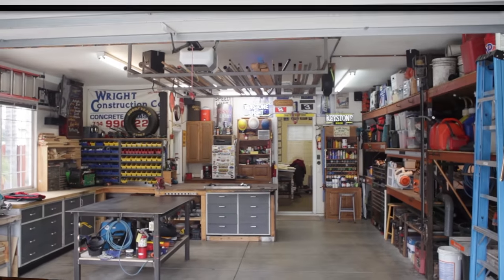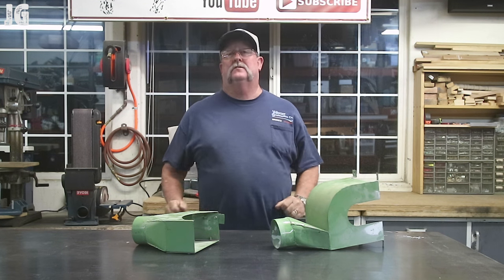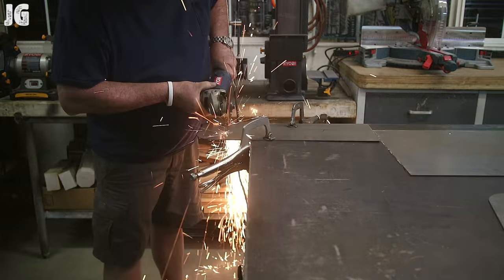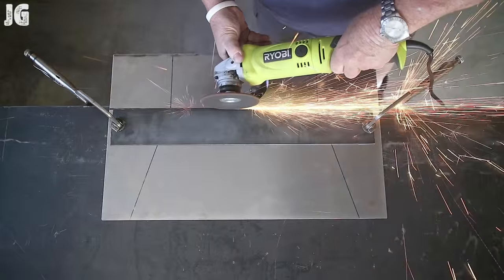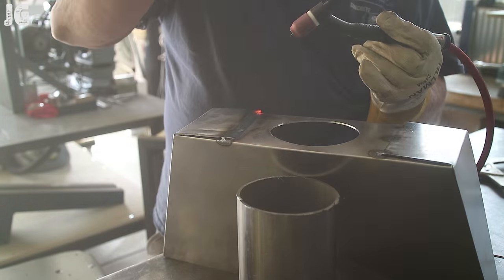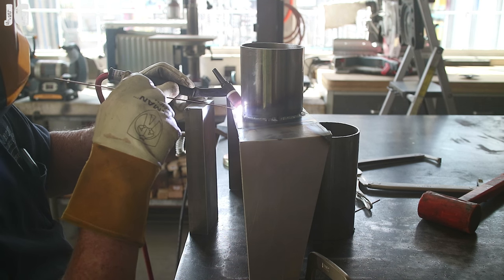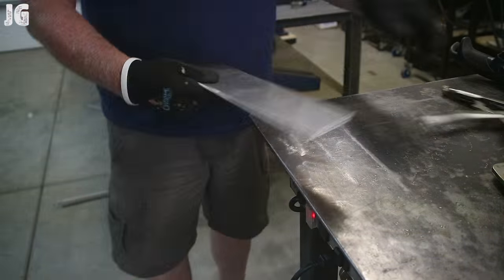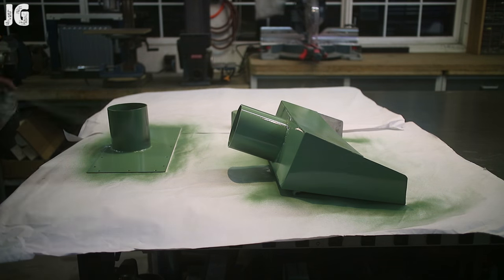Dust Collection System Mod - Jimbos Garage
In this video Jimbo fabricates & welds some custom pieces for his friends dust collection system in his shop.
parts were a great fit in the shop. Not a particularly difficult project, but it was nice to build something that will get a lot of use.

Metal fabrication for Dust Collection System

In this video, Jimbo builds a table for his table saw that can attach to his work bench. This is a perfect setup for this garage because it can be installed in minutes and stored easily. This was a build as you go type project and it turned out great.

FOLLOW JIMBO!